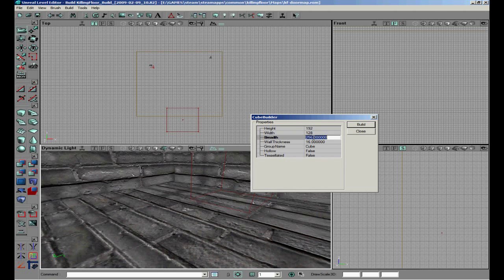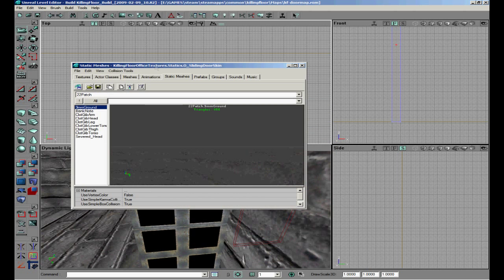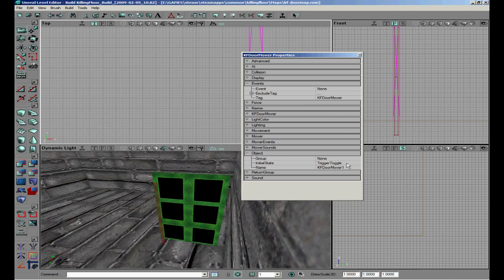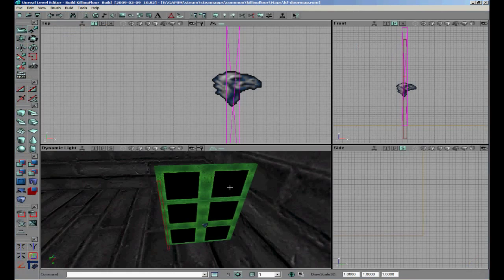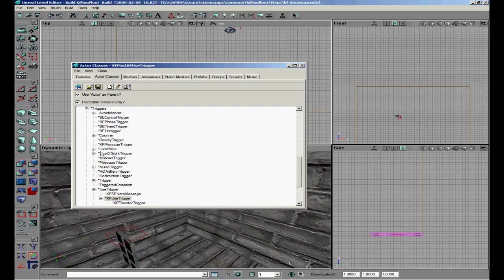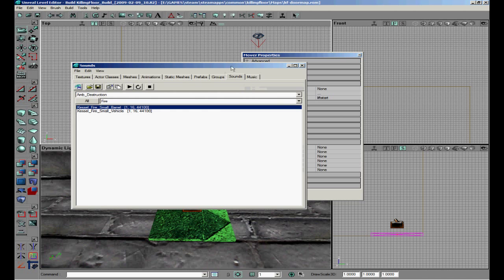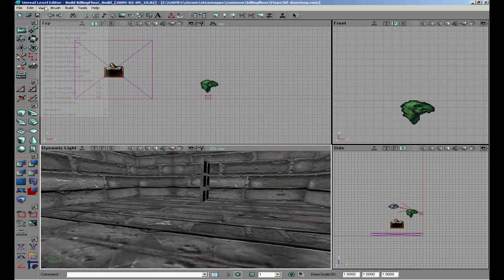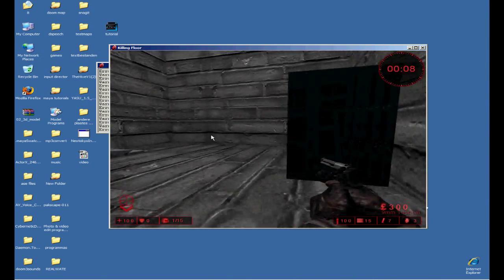Killing Floor Tutorial Making Weldable door +light+mover+add sounds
Tutorial nummer #3 in this tutorial we will make a weldable door make a mover + add sound to the mover.make a light switch.